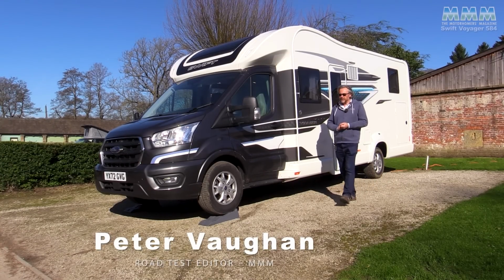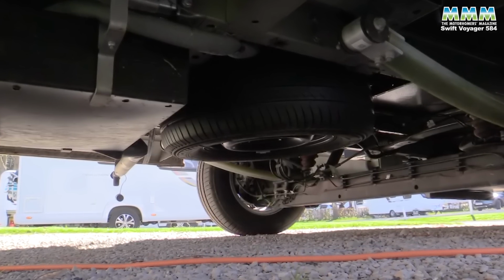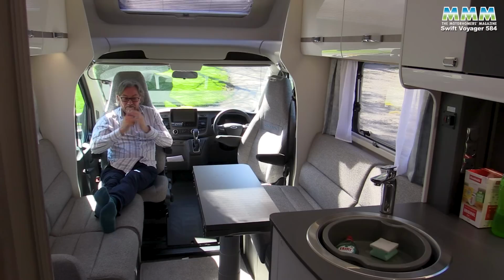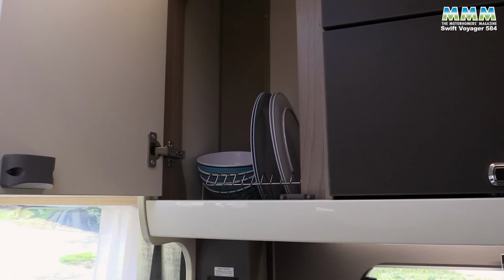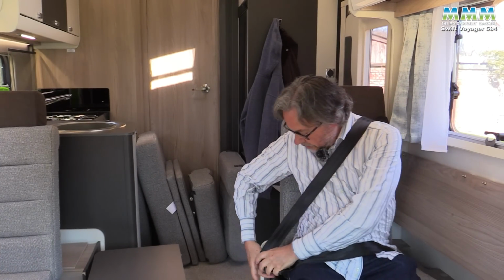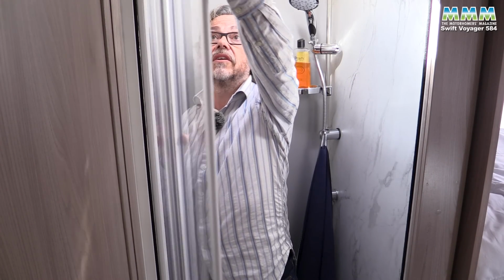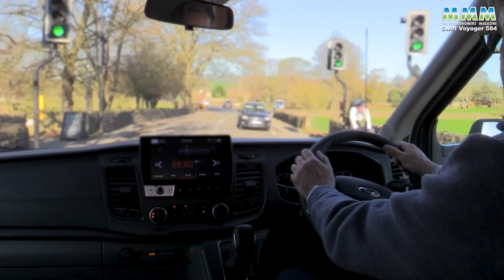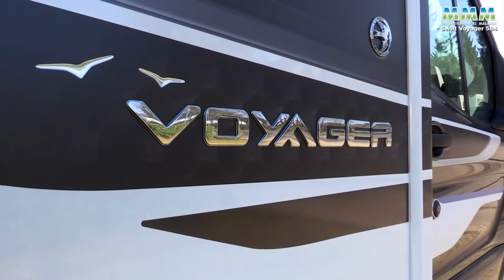GREAT-VALUE new Ford motorhome with single beds from Swift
Peter Vaughan heads to Derbyshire in the very latest motorhome from Britain’s largest leisure vehicle manufacturer, Swift. Priced keenly at under £70k, the new Voyager 584 is a spacious four-berth model with rear single beds and a garage, as well as a divided two-room layout. It’s also the company’s first coachbuilt motorhome to be based on the Ford Transit.